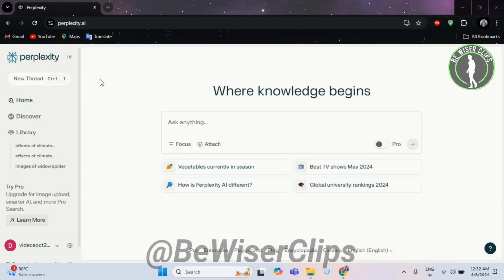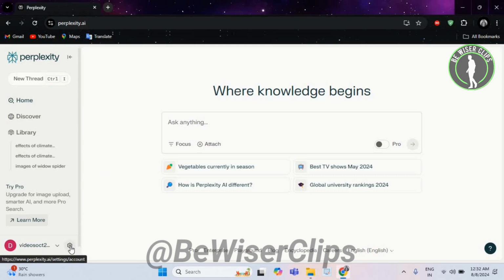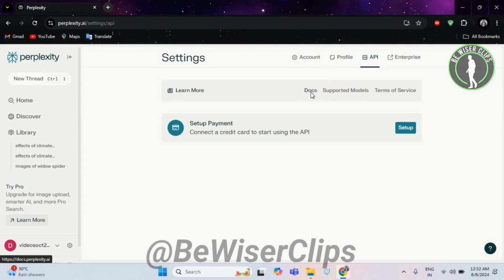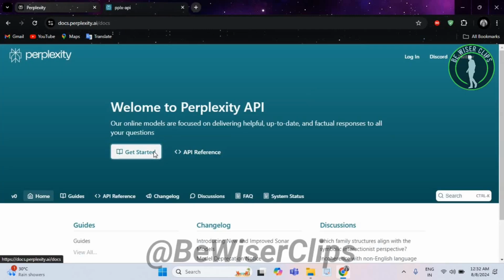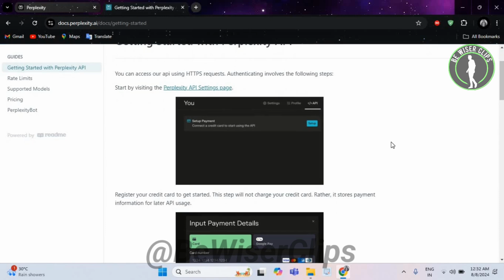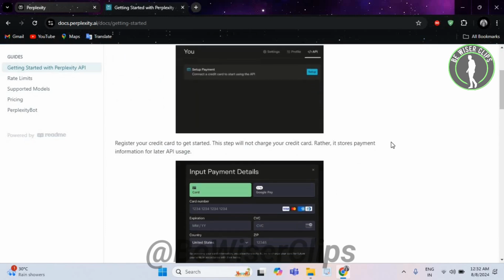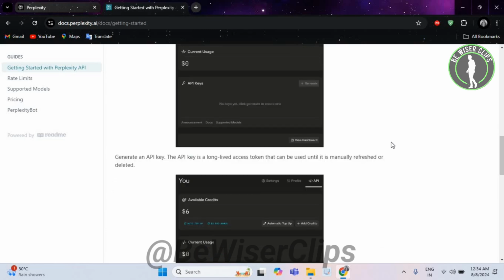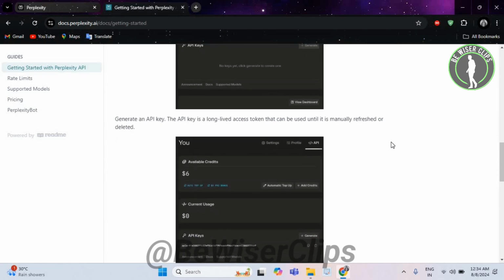How To Handle Large Datasets with Perplexity AI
This video shows you How To Handle Large Datasets with Perplexity AI! Watch this Video till the end to learn How To Handle Large Datasets with Perplexity AI.

Were you able to figure out How To Handle Large Datasets with Perplexity AI Share this with your friends who want To Handle Large Datasets with Perplexity AI.

Problem Solved in this Video-:

What Do you Think of How To Handle Large Datasets with Perplexity AI?